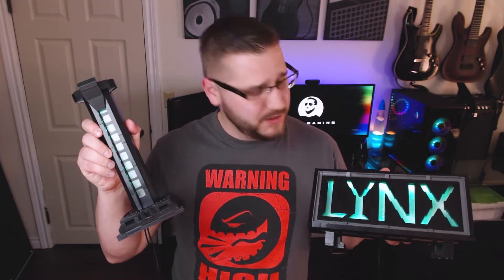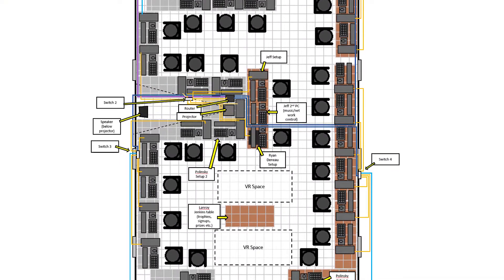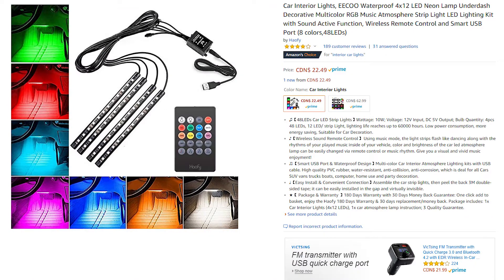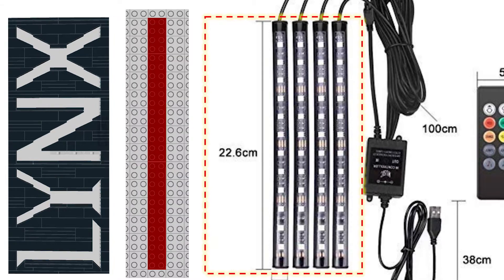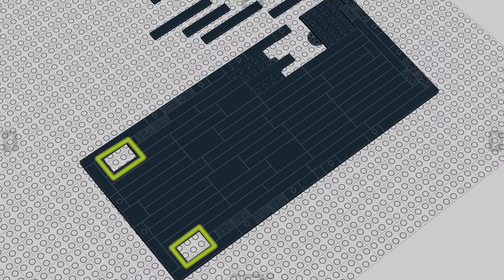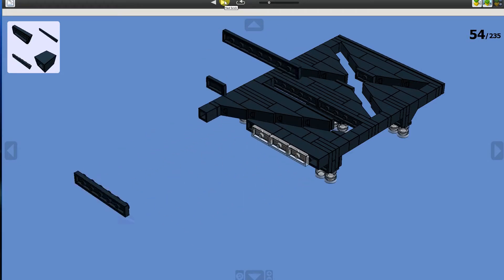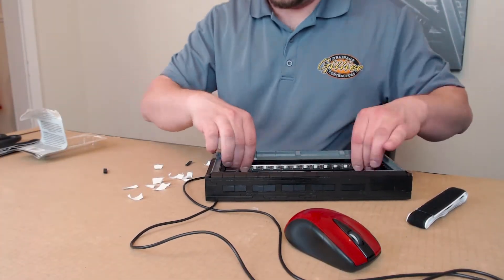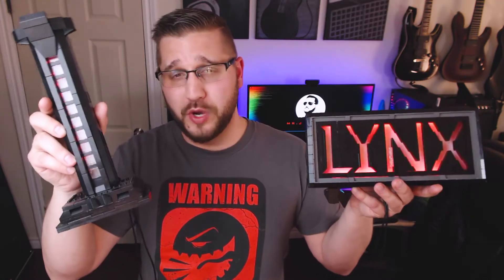Custom RGB Name Plaque and Headphone Stand Tutorial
I built a custom RGB name plaque and headphone stand out of Lego and some LED strips. In this video I explain how and why I made them in detail. From planning to building to the finished product, join me on the journey towards epic RGB lighting. I have provided links below for many of the products, programs, and websites I mention in the video. Enjoy!